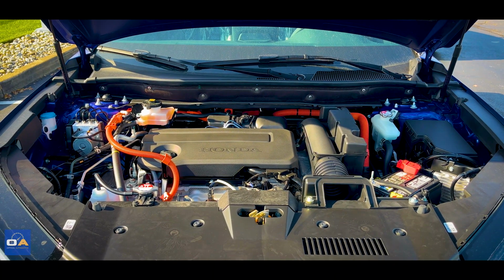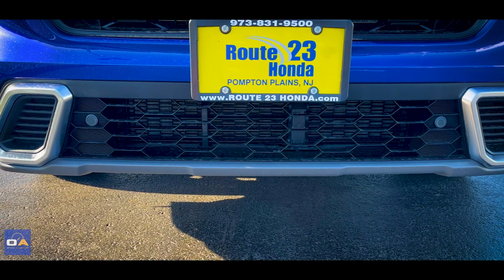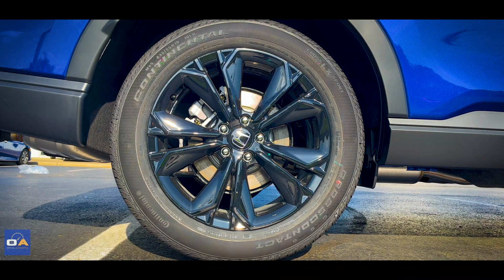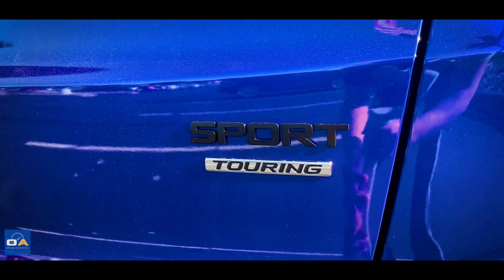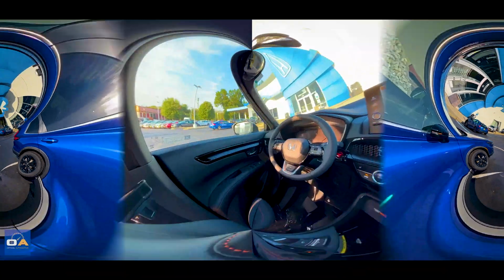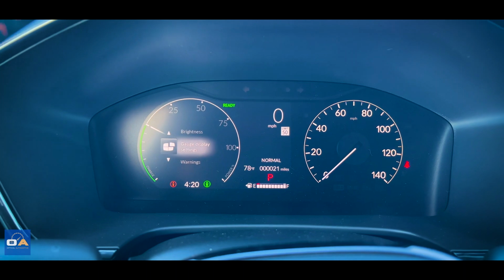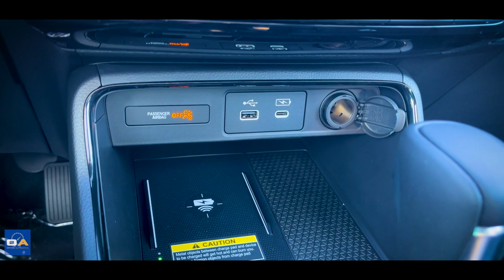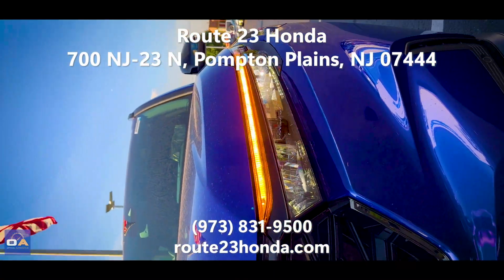2024 Honda CR-V Sport Touring Hybrid | BEST Compact SUV for the Money? | CR-V Walkaround Review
This is a review of the 2024 Honda CR-V Sport Touring Hybrid. The Honda CR-V is a compact SUV in the US market going up against competition like the Toyota RAV4, Kia Sportage, Mazda CX-5, Hyundai Tucson, Ford Escape and Nissan Rogue. This review will explore the car's features and design elements.

A big thank you to Route 23 Honda!